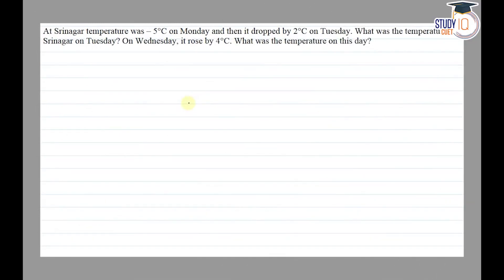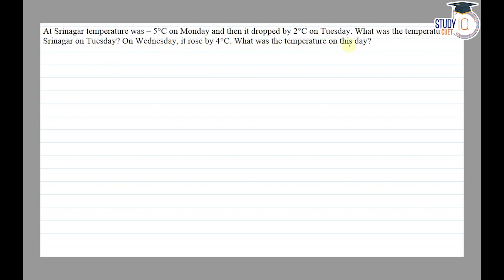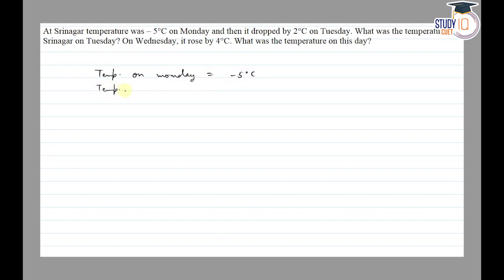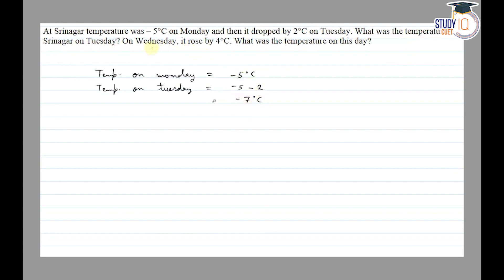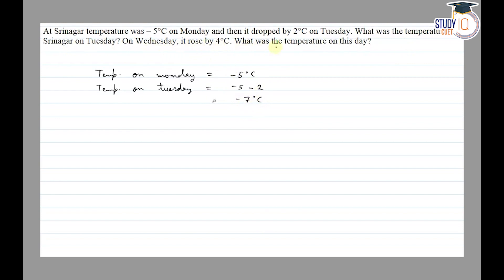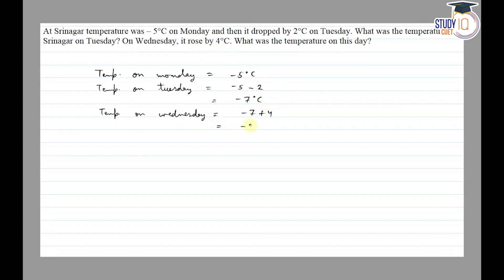NCERT Solutions Class 7 Maths Chapter 1 Exercise 1.1 Question No.3 | Integers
*Question* -
At Srinagar temperature was -5°C on Monday and then it dropped by 2°C on Tuesday. What was the temperature of Srinagar on Tuesday? On Wednesday, it rose by 4°C. What was the temperature on this day?

In this video, we provide a step-by-step solution to Question No. 3 from Exercise 1.1 of Class 7 Maths NCERT textbook, focusing on the topic of Integers. Follow along as we explain the concepts and methods required to solve the problem effectively. Join us for a comprehensive walkthrough that will enhance your understanding of integer numbers and their applications. Perfect resource for students seeking assistance with NCERT exercises.